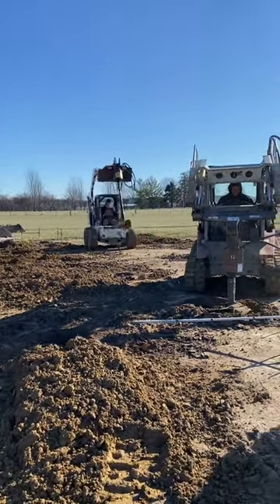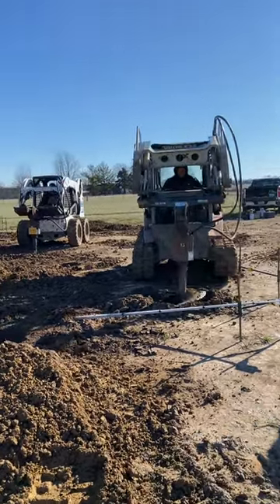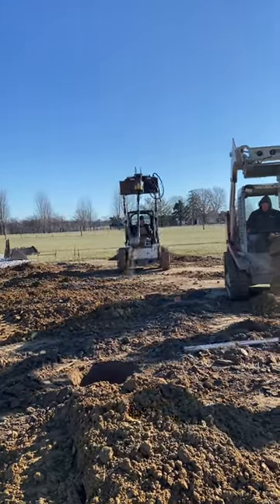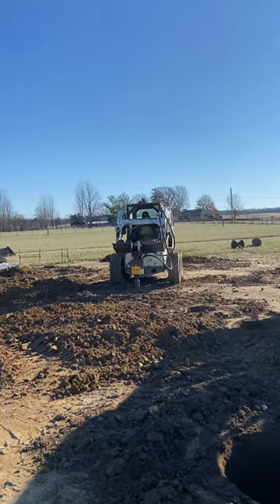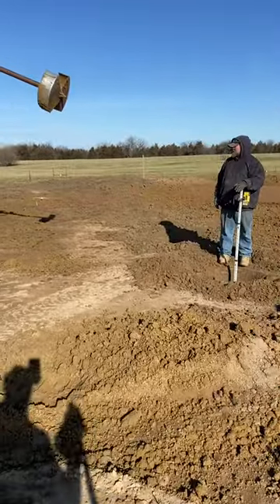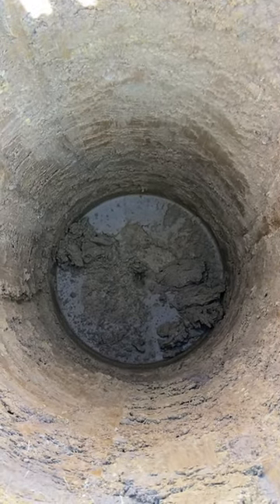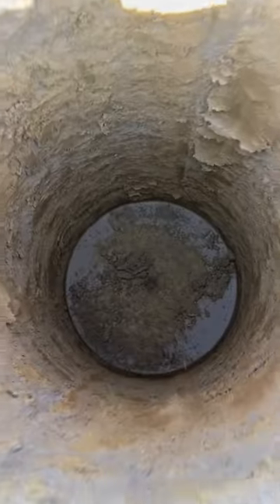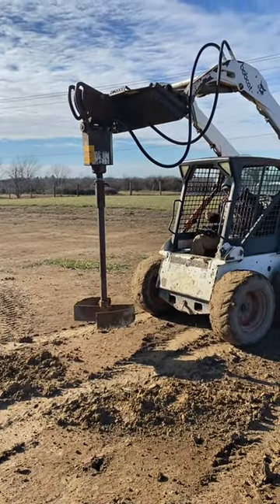Badger in action!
Check out the Badger Post Hole Cleaner help us make short work of cleaning post holes!